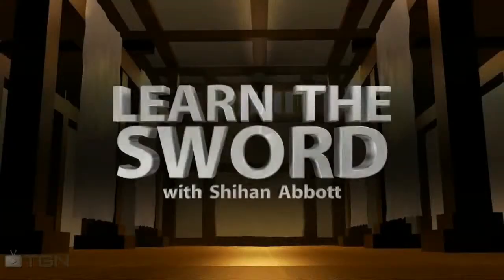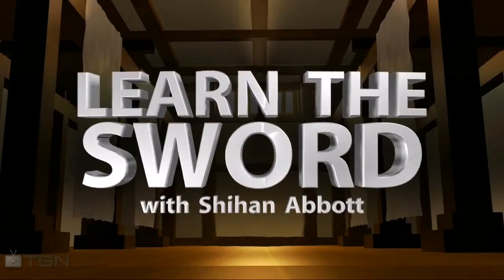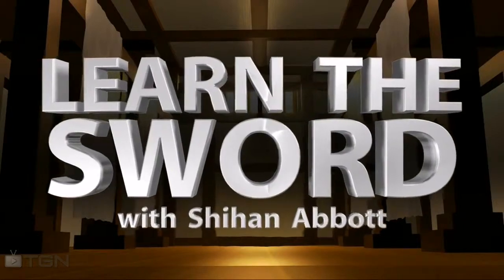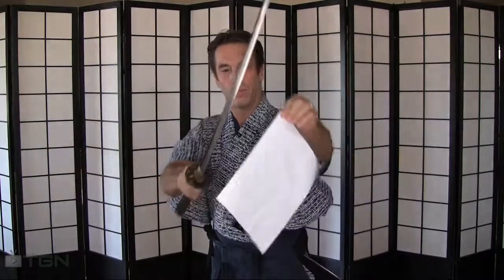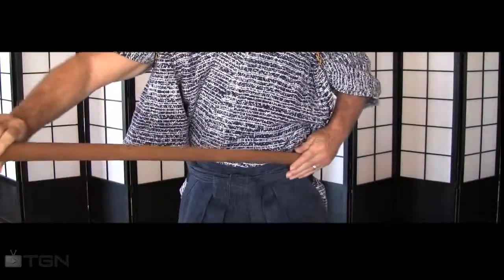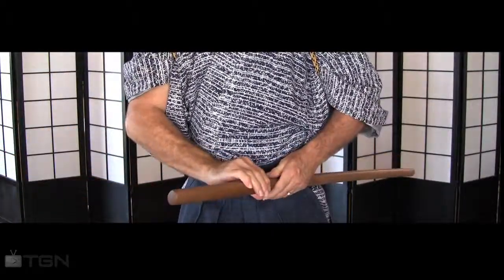★ Workout - Lesson 3 - Mastering the Blade